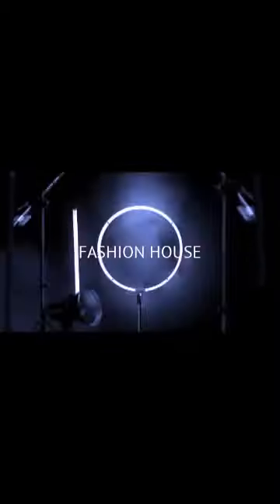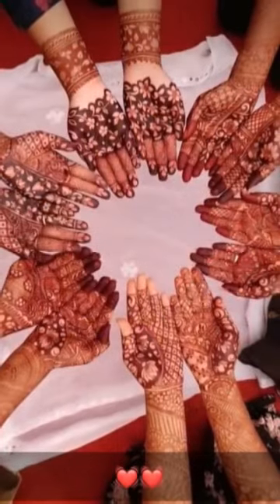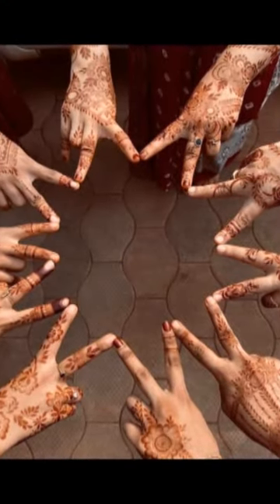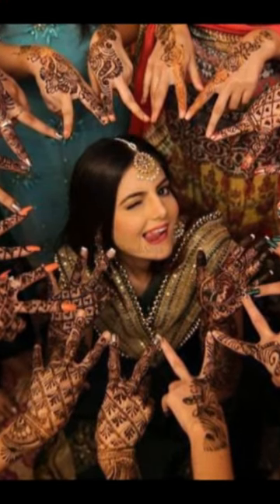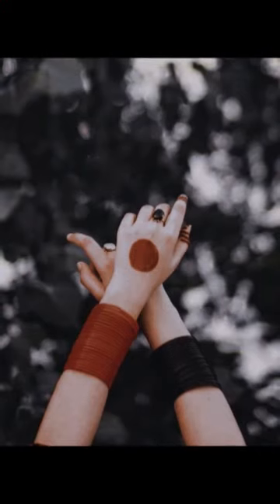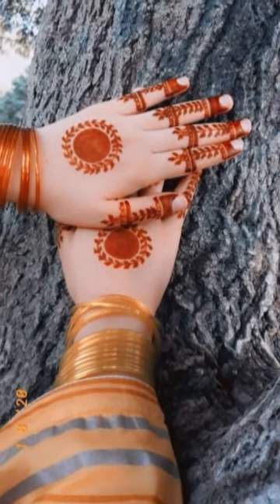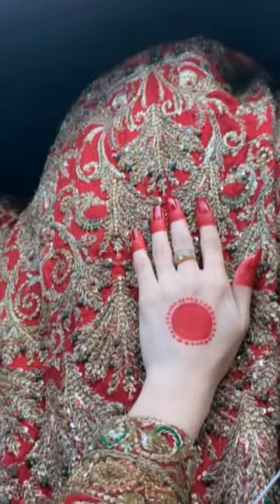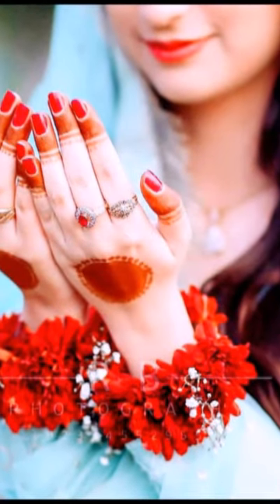mehndi designs and photography for girls and bridals... simple tikki for women